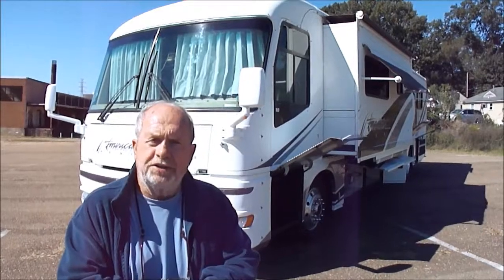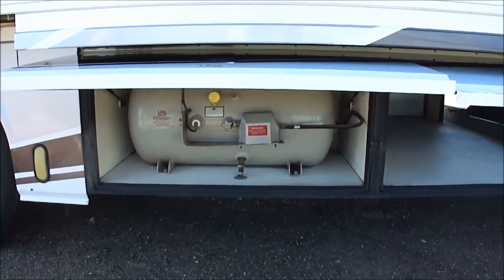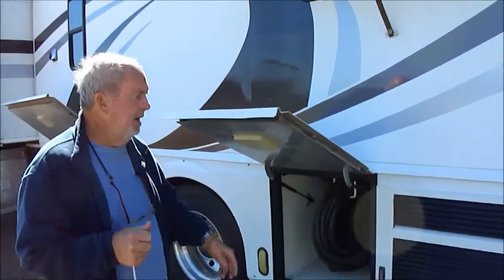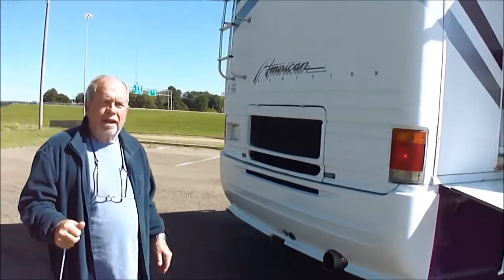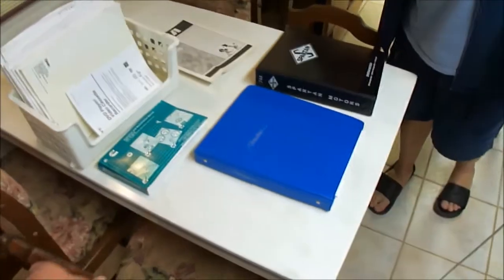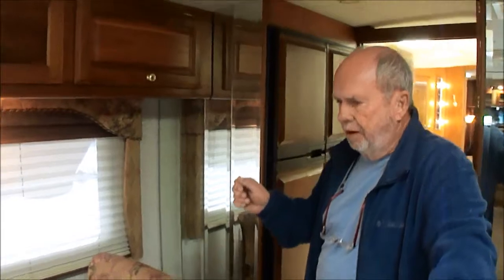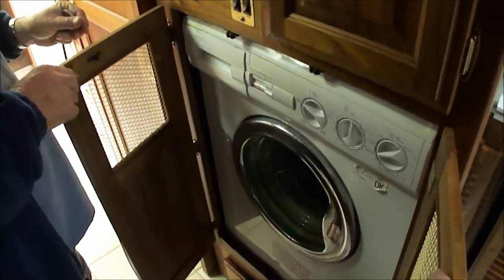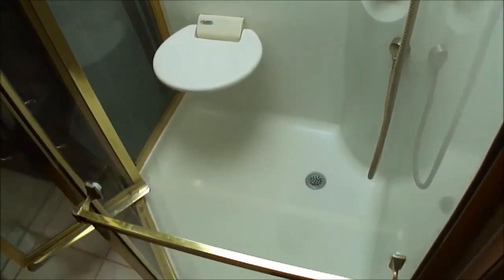2000 Fleetwood American Tradition 40VS Video Tour